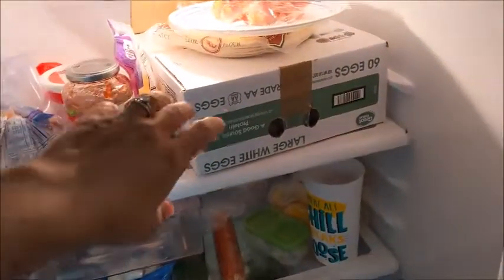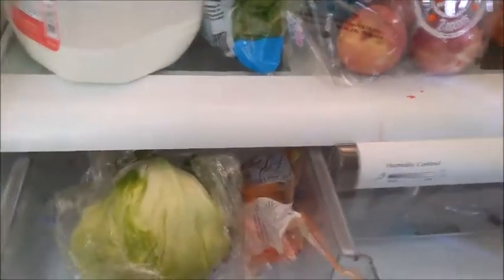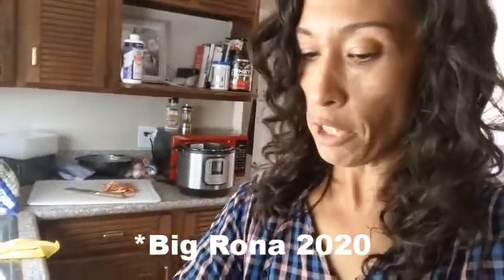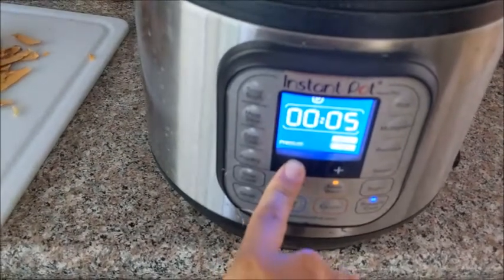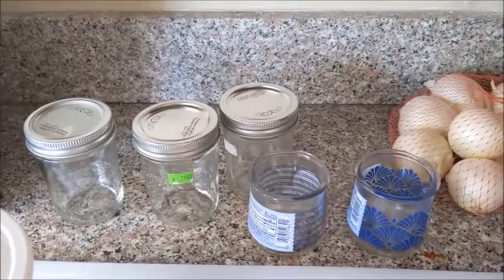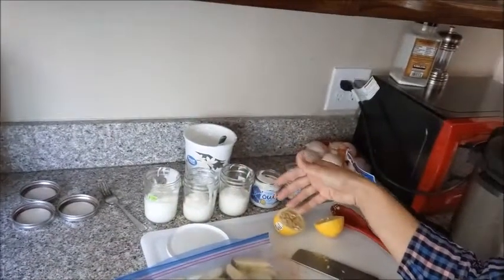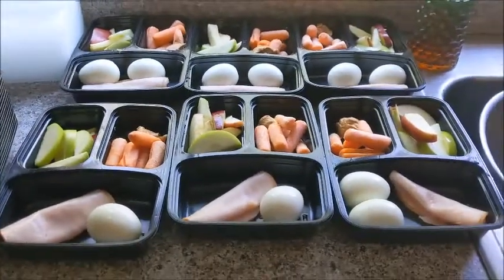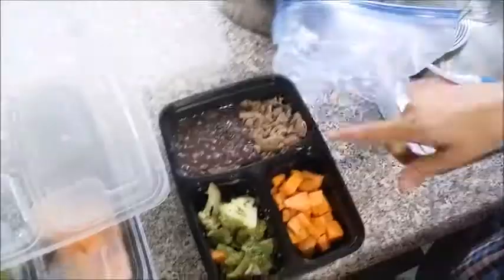Meal prep with me!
Hello everyone,
My name is Lauren and I like to try and learn new things! Meal prep with me this week. We'll see how this goes.

Go get messy, have fun, LEARN. :)